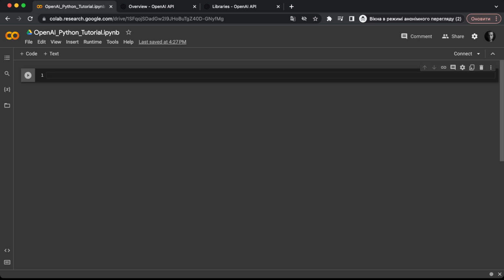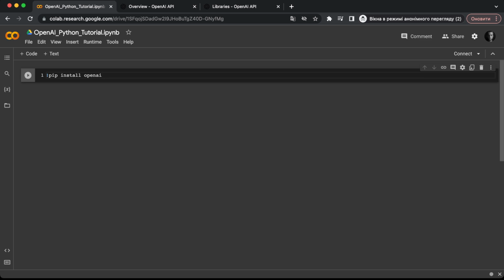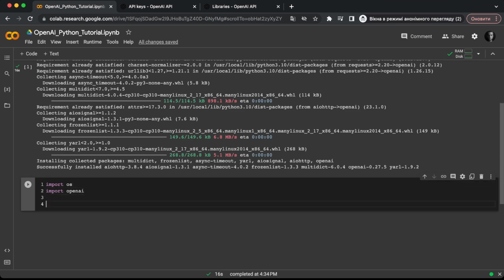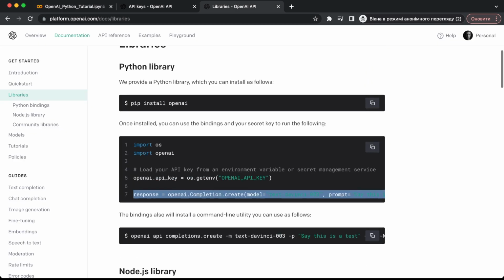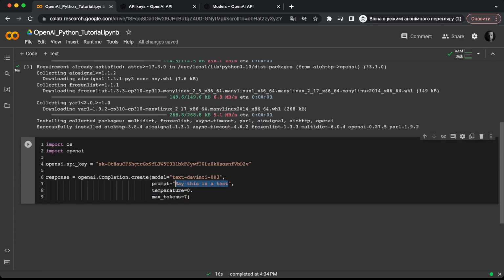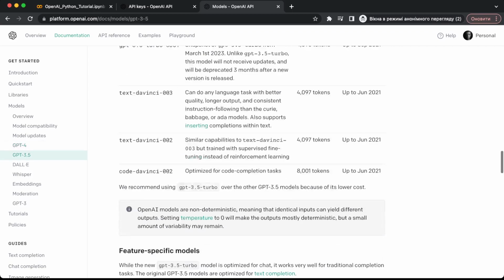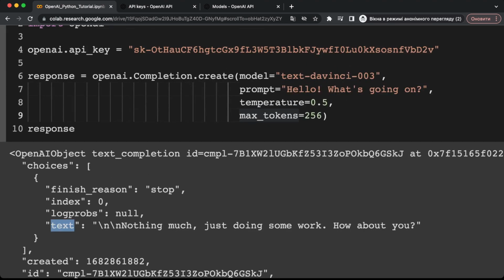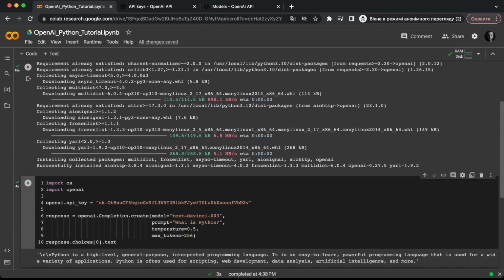How to use OpenAI API in Python - Quick Tutorial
An introduction tutorial to using the OpenAI API with Python would likely cover the basics of setting up an account and accessing the API, as well as some simple examples of using the API to generate natural language text or perform other tasks. We will see how it easy is to use an official library for Python and which models we can use in our requests.